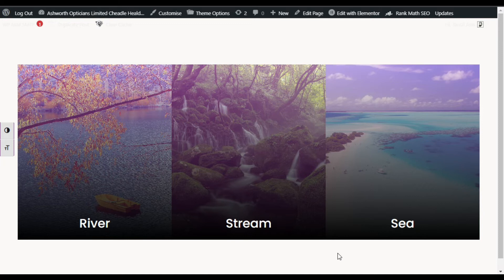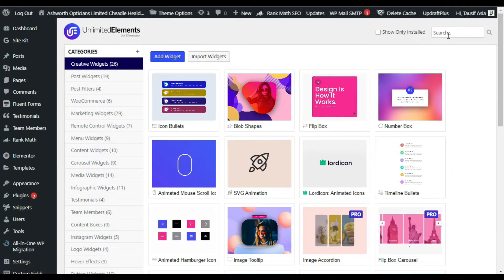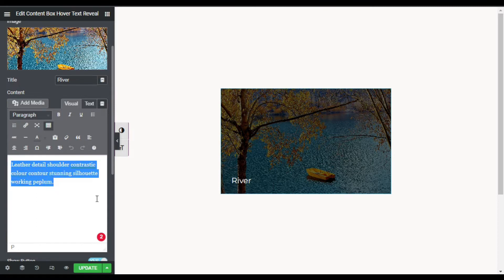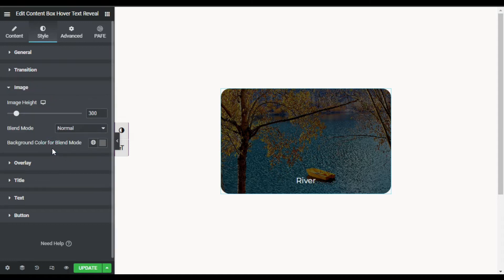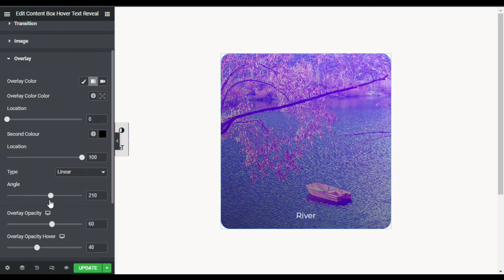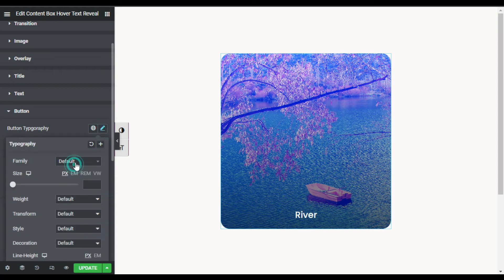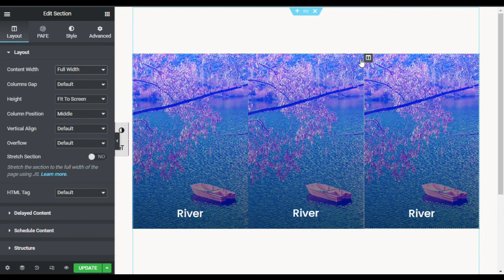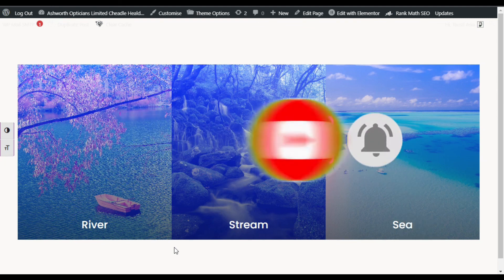How to Add Reveal Text on Hover Effect in Elementor 2022 | WordPress Tutorial 2022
Hi,
Do you want to add reveal text on the hover effect in Elementor?
This Elementor tutorial will show you how to add reveal text on the hover effect using Elementor.
Learn how to add reveal text on hover effect in Elementor | WordPress Website 2022

➤ Timestamps in this Video:

00:00 Start
00:14 Intro
00:54 Install Unlimited Elements Plugin
01:27 Install Widget
02:24  Add Widget on Page
03:15 Style the Widget
07:32 Add in Multiple Columns
08:37 Preview Changes